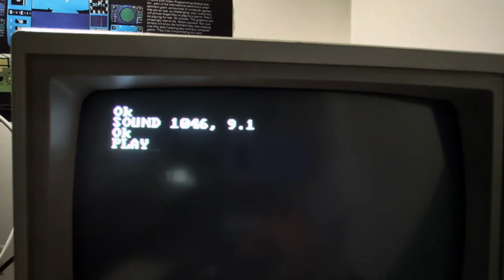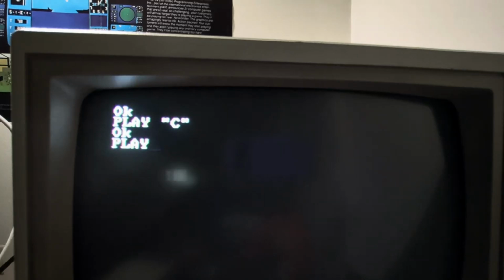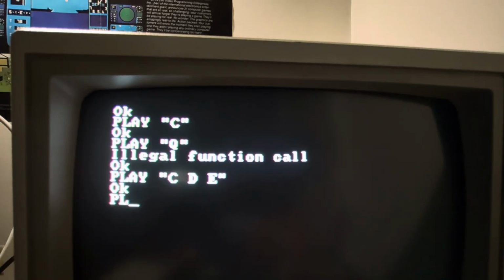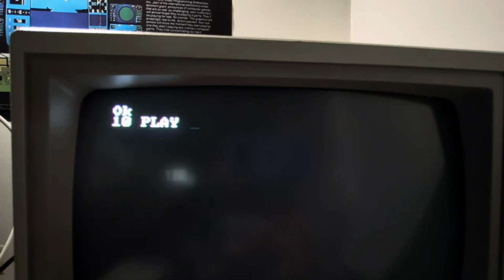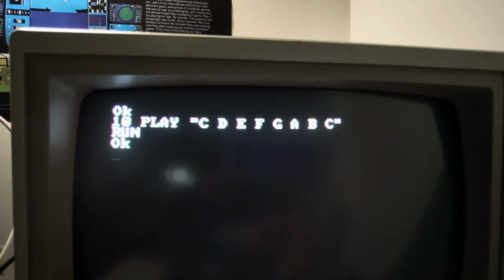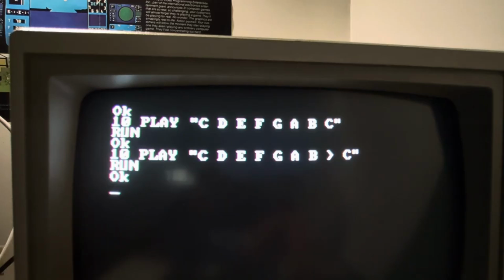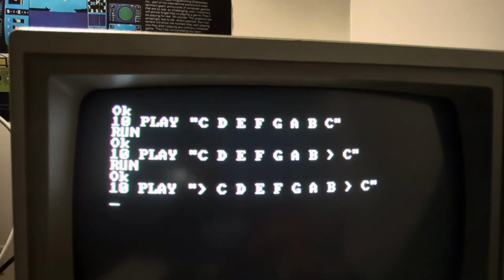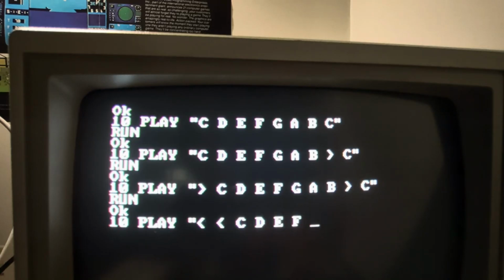Learning BASIC on the IBM PCjr - Lesson 2 - Playing Around with PLAY/SOUND